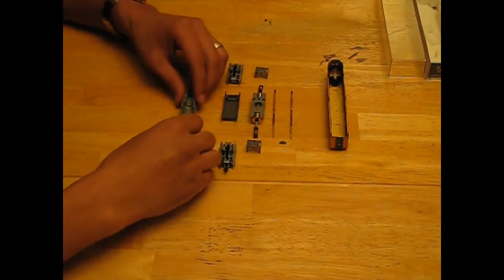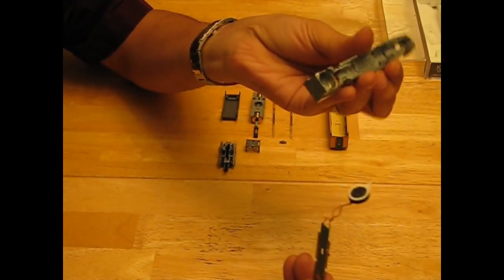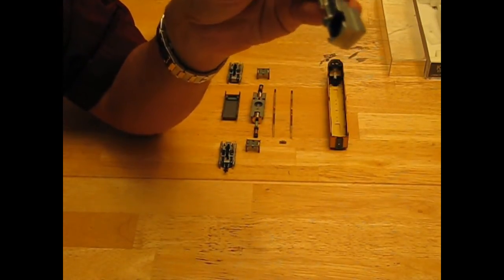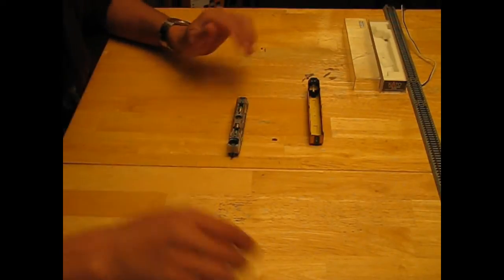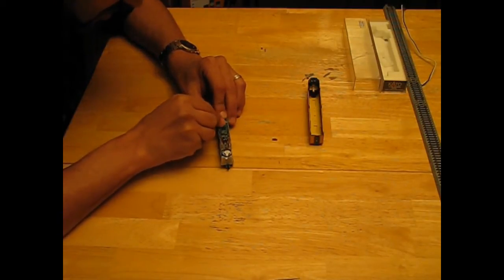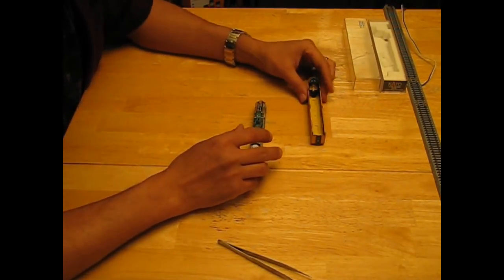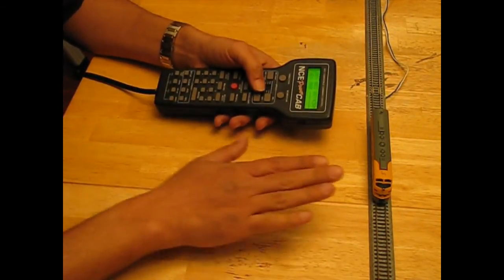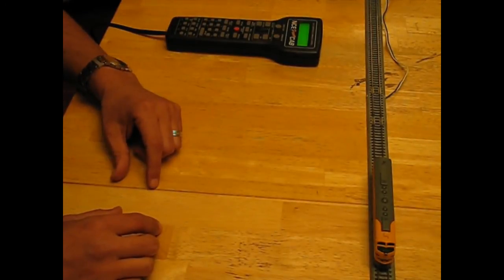How to install a Digitrax SDN144KOa Sound Decoder into a Kato E5, E8/9, PA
Installation of a Digitrax Sound Decoder into a N Scale Kato E8 using Aztec Manufacturing milled frame.